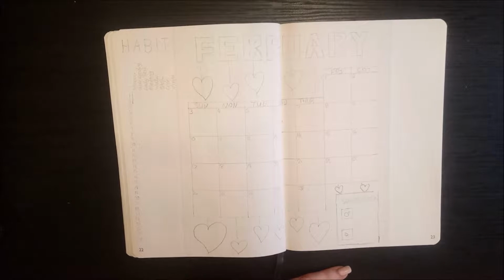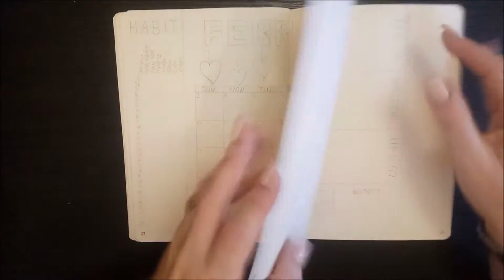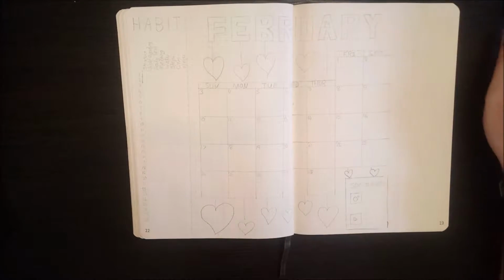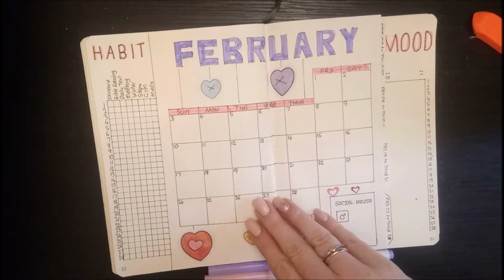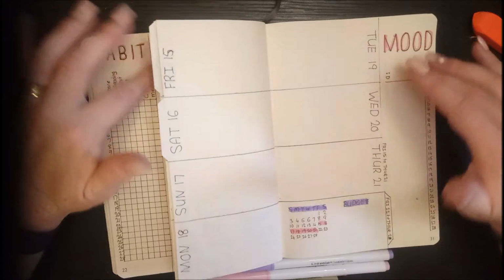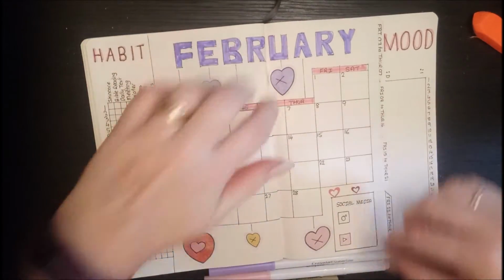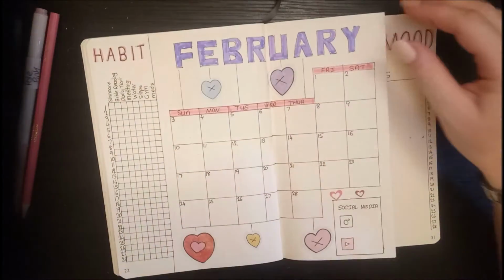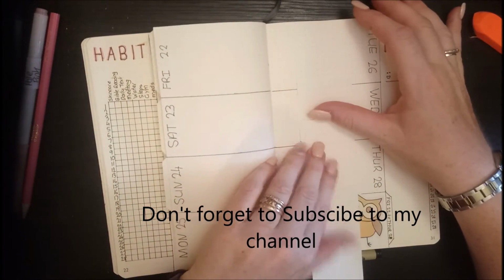PLAN WITH ME | February 2019 | Dutch Door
Please join me as I set up my Bullet Journal for the month of February using the Dutch Door Method

Links for bullet journals